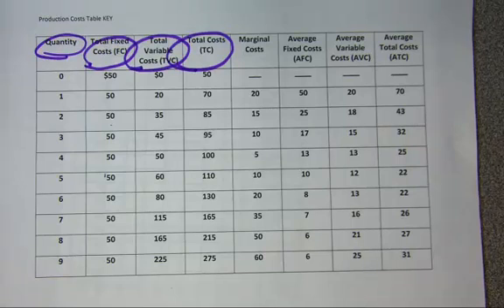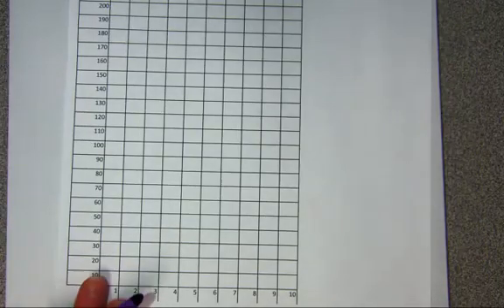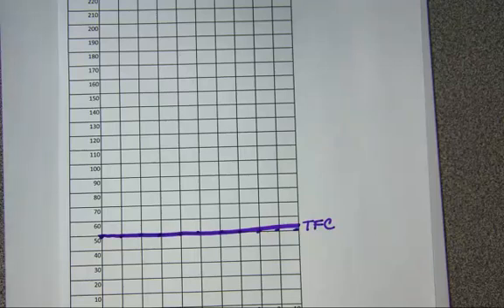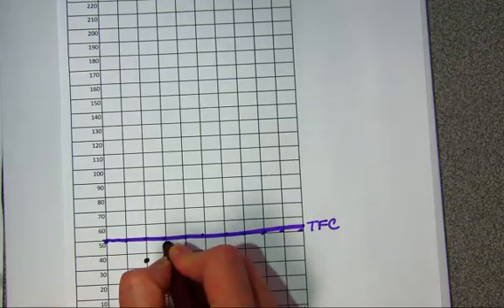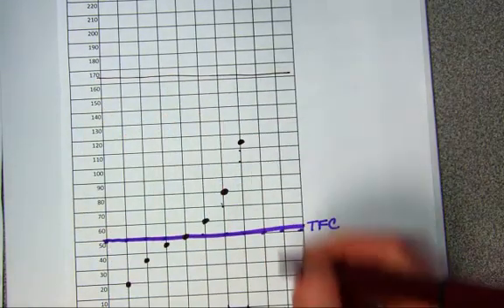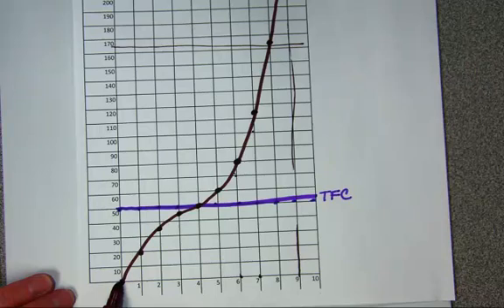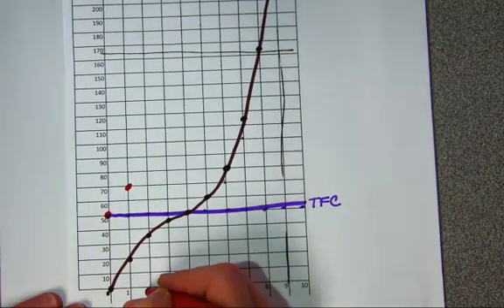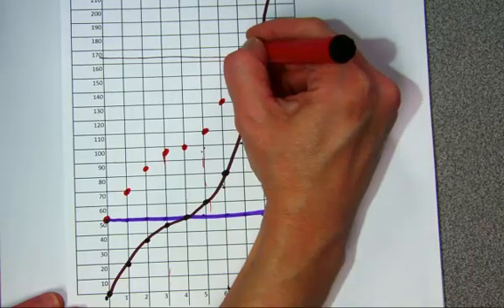Graphing TC TVC TFC Prod Costs